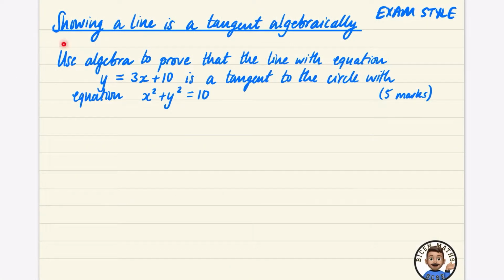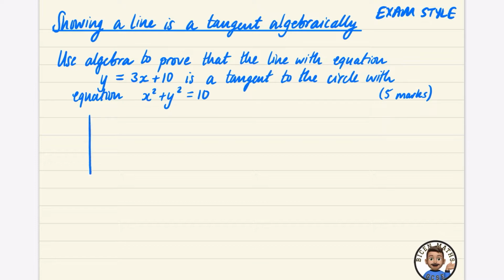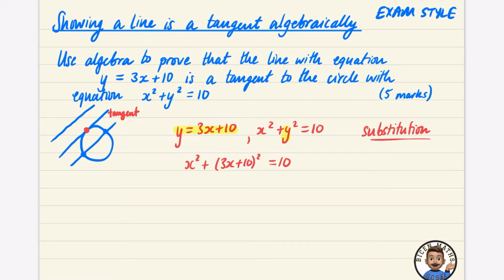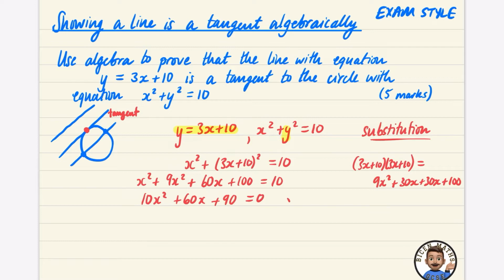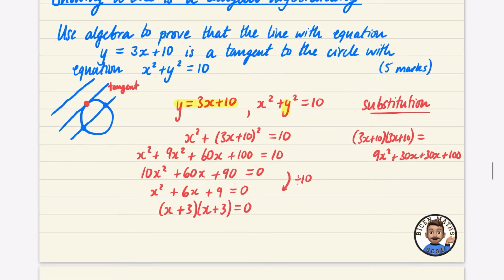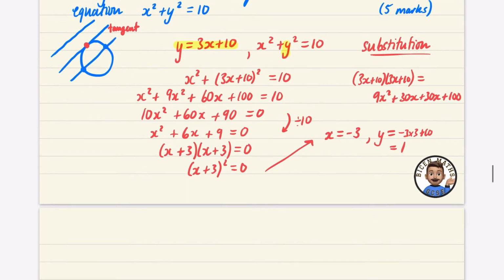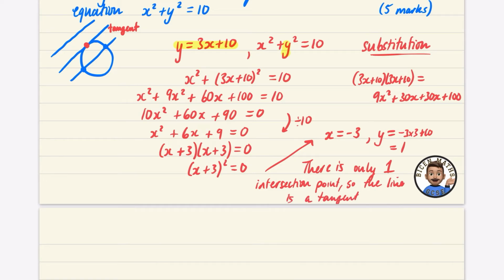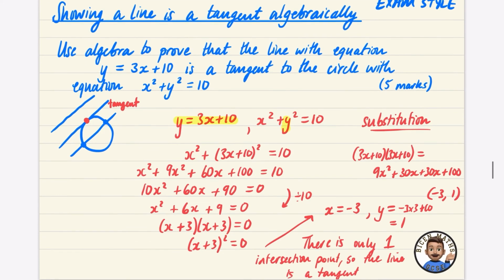Equations of Circles & Tangents 5 • Exam Style Problems • GCSE Maths (Higher) 🧩